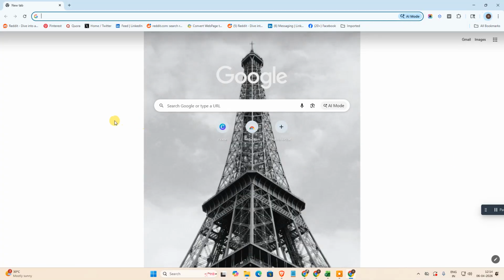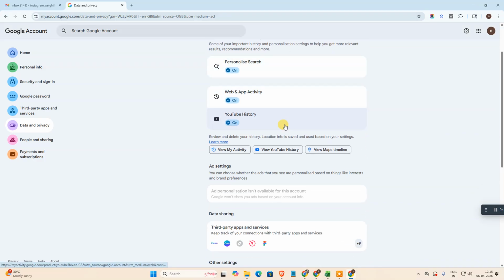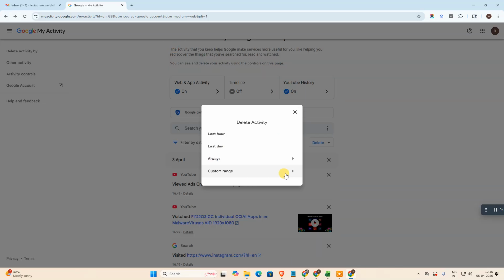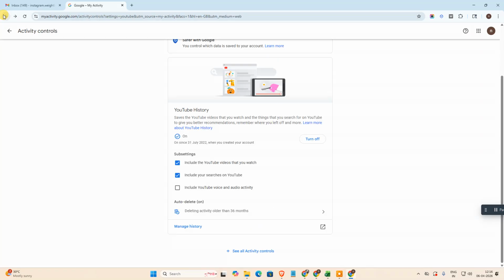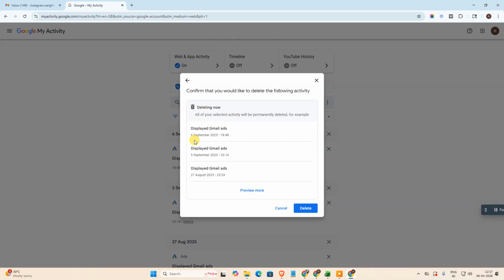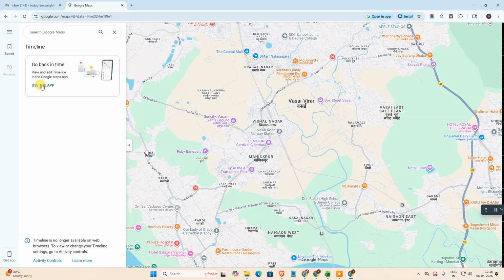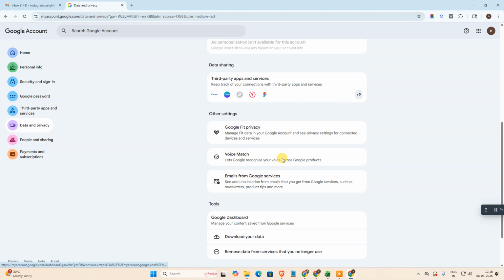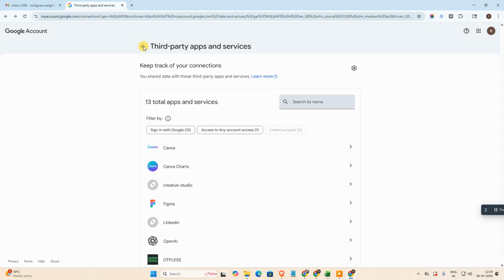Delete Everything Google Knows About You | Remove Information From Google About Me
Hey everyone! Want to see and delete everything Google knows about you? In this video, I’ll show you step-by-step how to clean your data.